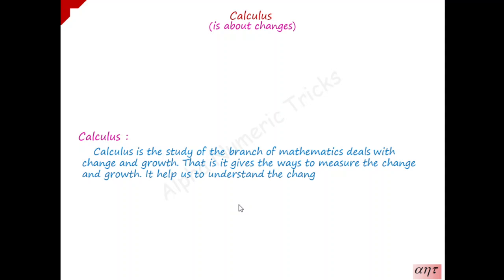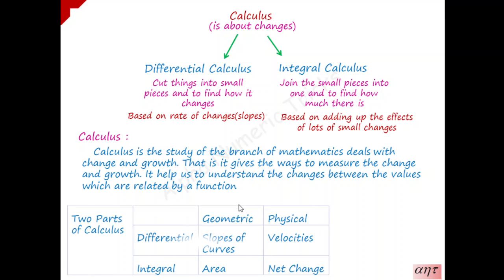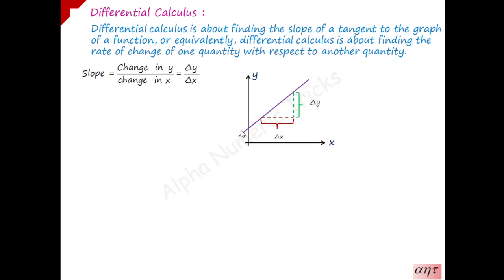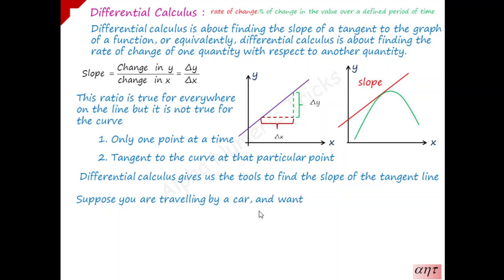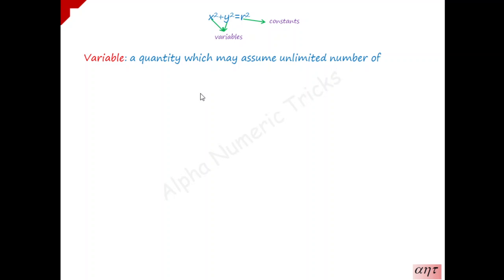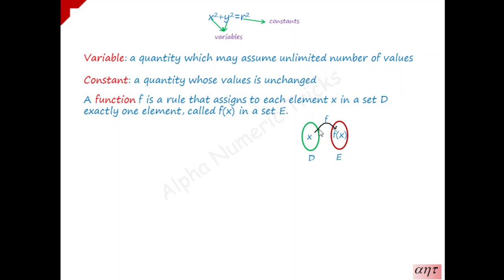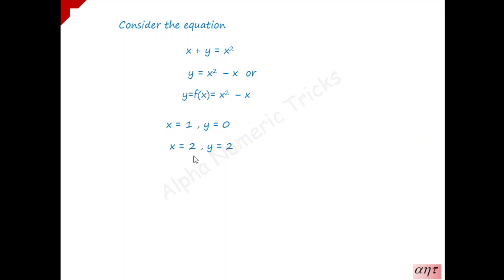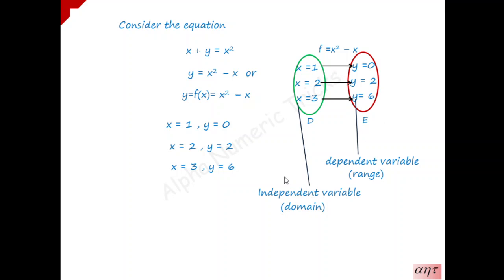Introduction to differential calculus| Engineering Mathematics I |Unit 1|Alpha Numeric Tricks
Differential calculus basic definitions are explained here with the help of an example. This portion covers the engineering mathematics I Anna university syllabus.

Differential Calculus engineering mathematics I anna university syllabus, introduction to calculus, introduction to differential calculus, basics about differential calculus, definition of differential calculus, what is differential calculus, how to define differential calculus